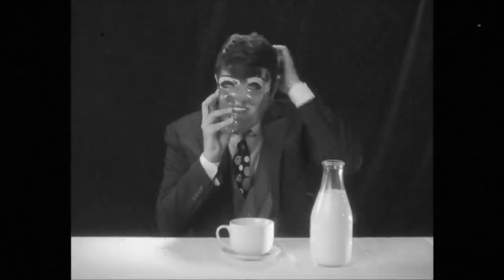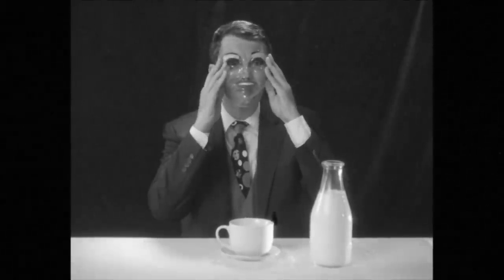Cuphead - Nintendo Switch Announcement Trailer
Cuphead is coming to Nintendo Switch April 18.